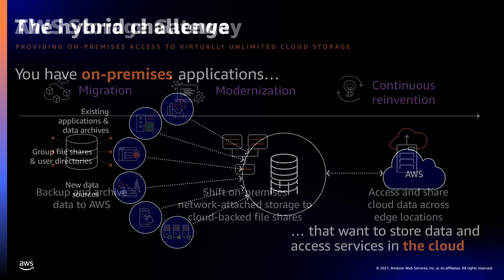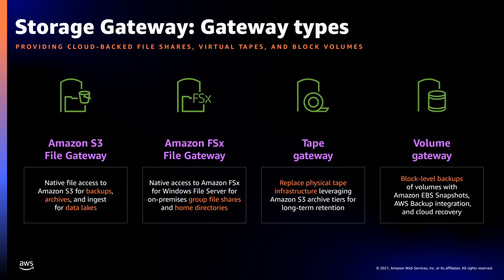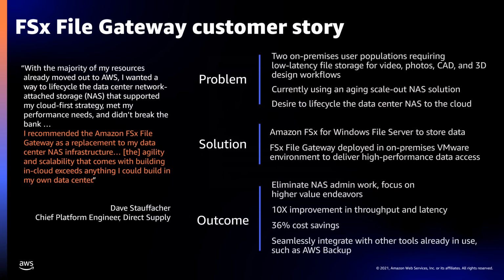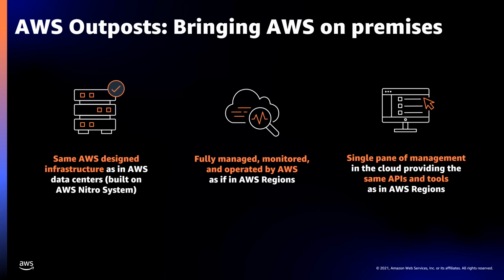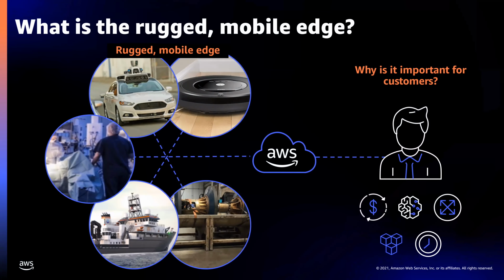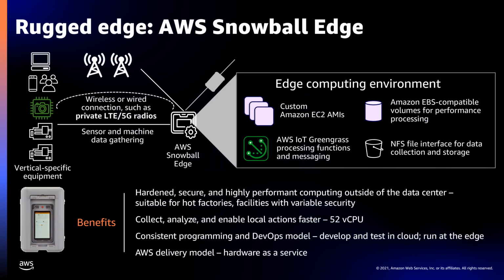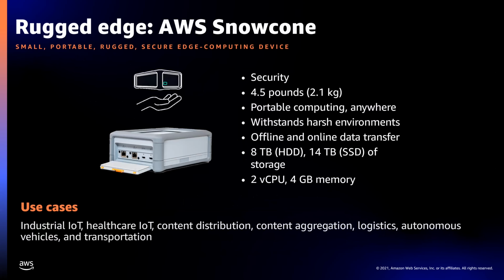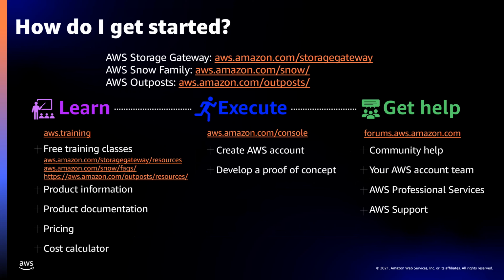Hybrid Cloud: Bring AWS to your Data Centers, Remote Offices, & Beyond with AWS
AWS Hybrid and Multi Cloud Architecture: Innovate Anywhere, Across On-Prem, Cloud and Edge

Jason Hoog - Enterprise Cloud Solutions Architect at AWS